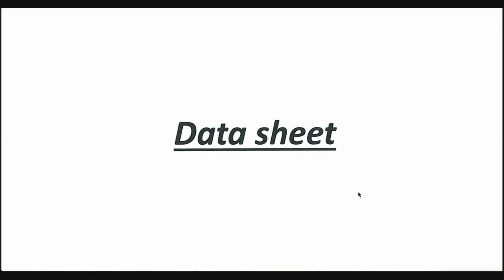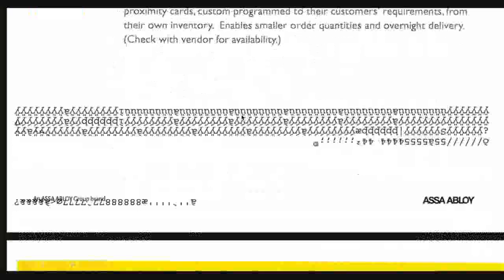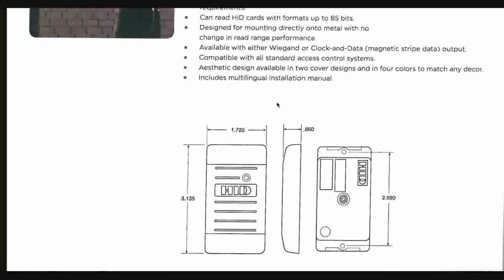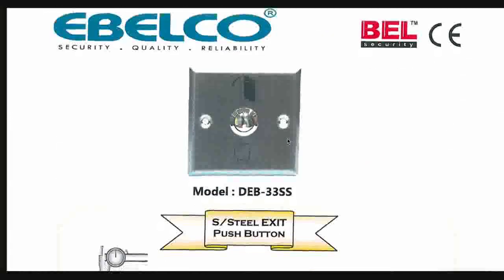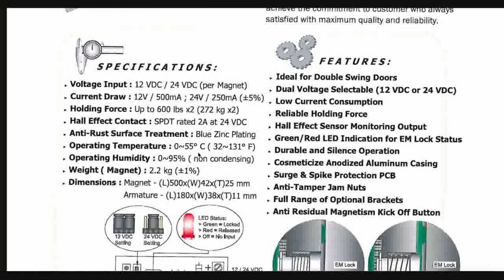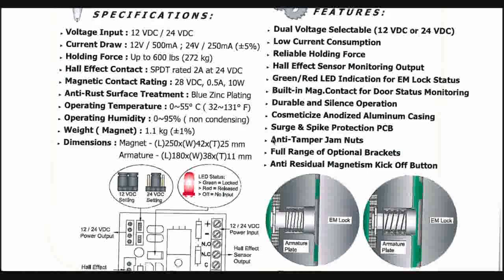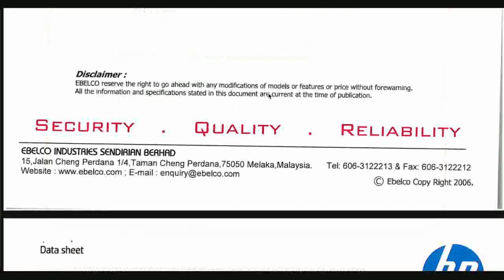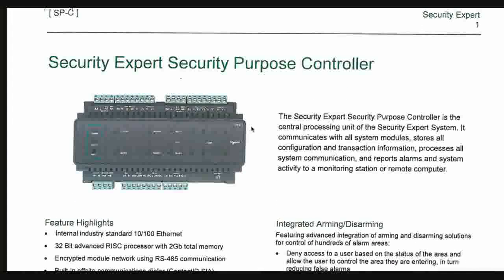12 Access control AC devices data sheets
Doors access control system*

Android applications on play store :
Cables guide & calculations   :
Transformers Calculations.    :
Channel Information :
Developed by : Electro-mission academy ( Eng. Ibrahim Elbadawy )
Address : Alexandria , Egypt
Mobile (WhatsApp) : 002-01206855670